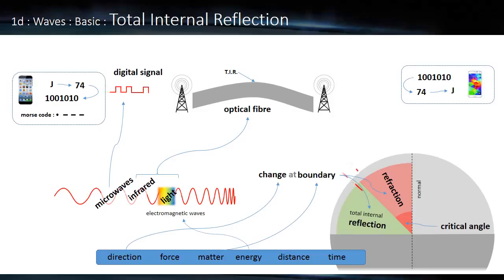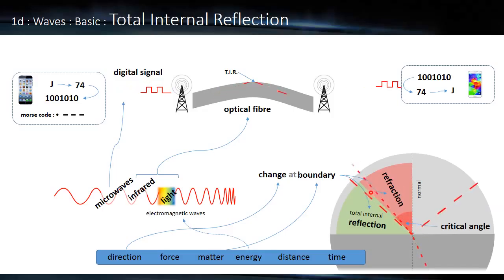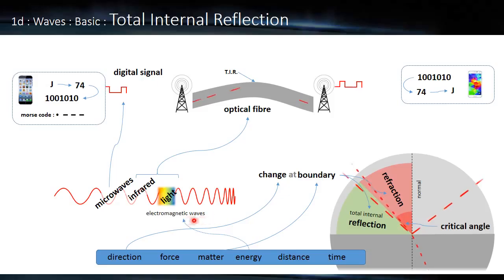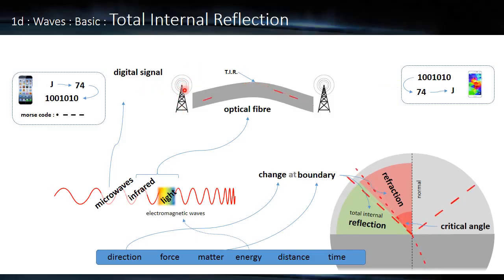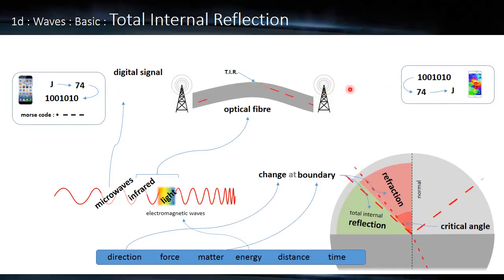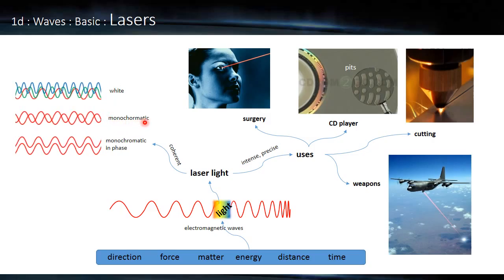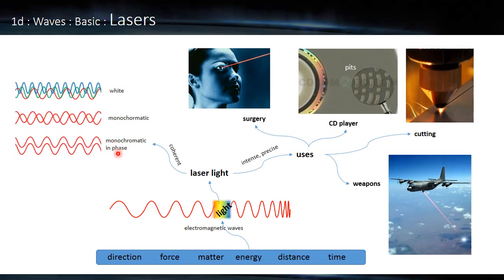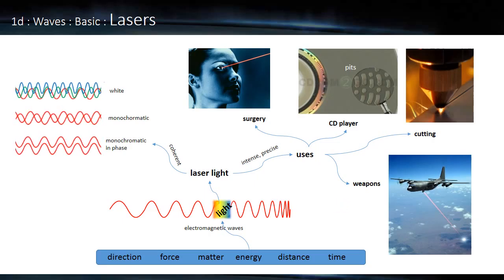1d Total Internal Reflection